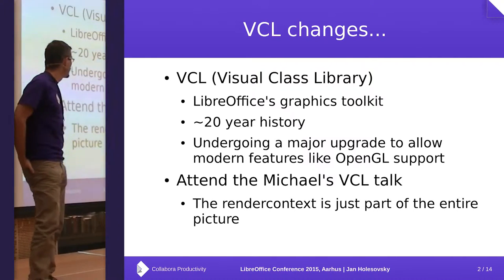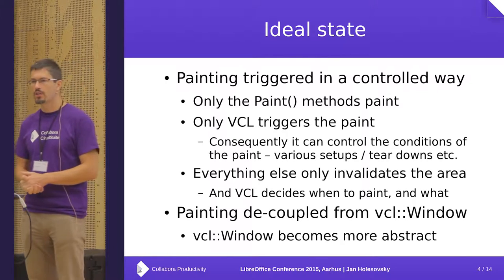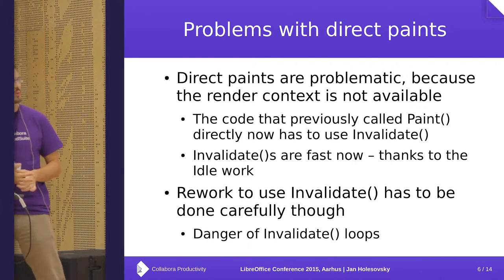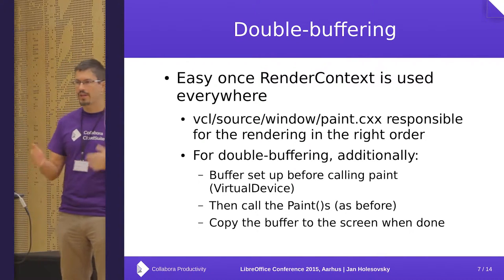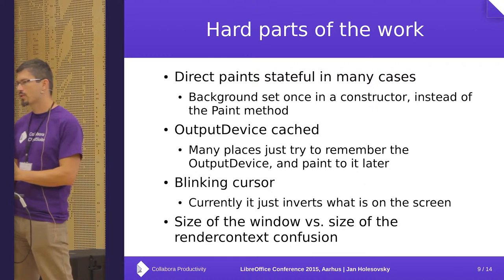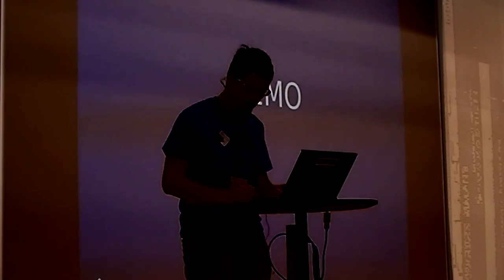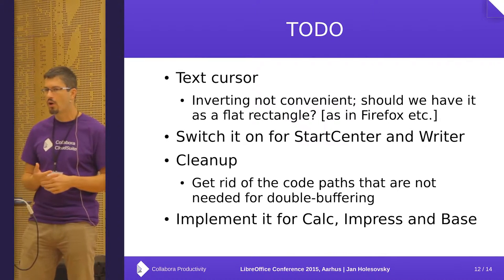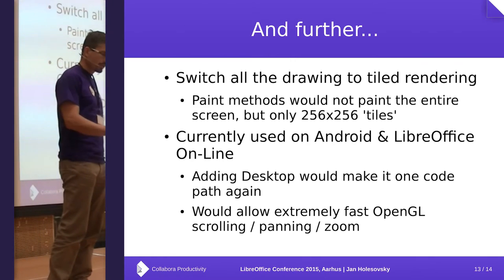Rendercontext Double-Buffering (Jan Holesovsky)